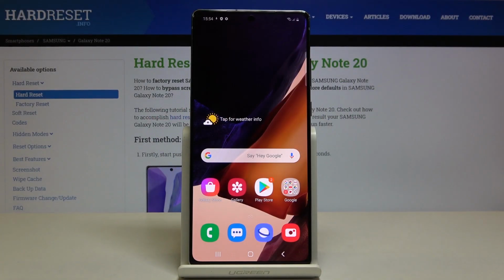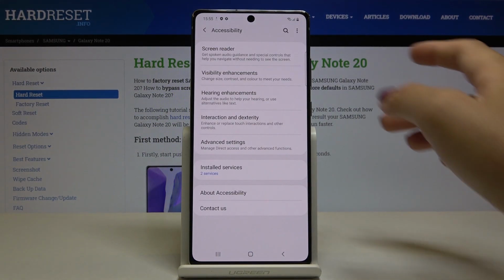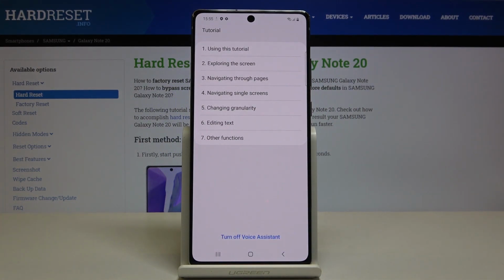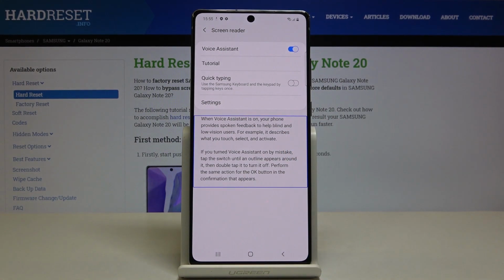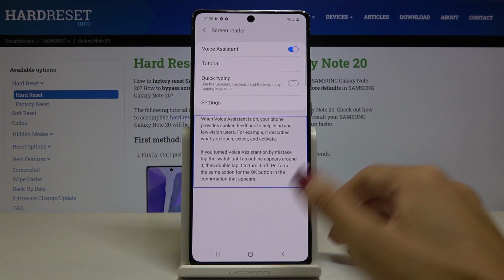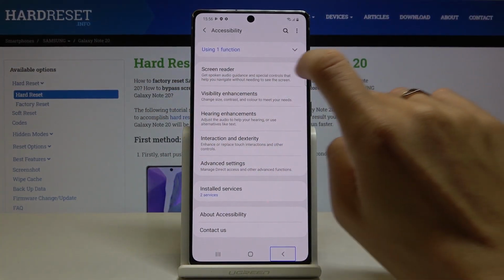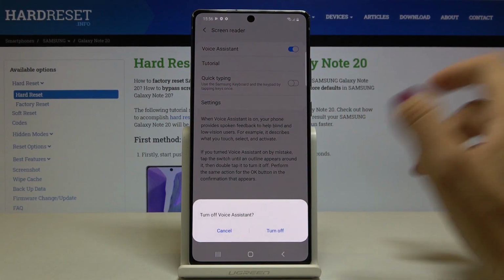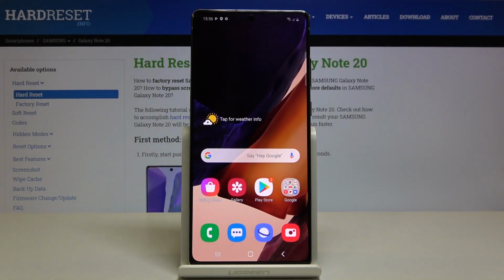How to Enable Talkback on SAMSUNG Galaxy Note 20 – Find Screen Reader Option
Learn more info about SAMSUNG Galaxy Note 20:
If you wish to enable the talkback mode in your SAMSUNG Galaxy Note 20, then let’s watch our video! Here we are coming to show you how easily you can find proper accessibility settings and how to set them in order to activate the screen reader feature. What’s more you’ll be able to customize f.ex. the volume of the speaker or if you want to read passwords. Follow all shown steps and easily enable the talkback.

How to turn on Talkback mode in SAMSUNG Galaxy Note 20? How to use Talkback in SAMSUNG Galaxy Note 20? How to enable Talkback in SAMSUNG Galaxy Note 20? How to exit Talkback in SAMSUNG Galaxy Note 20? How to quit Talkback in SAMSUNG Galaxy Note 20?